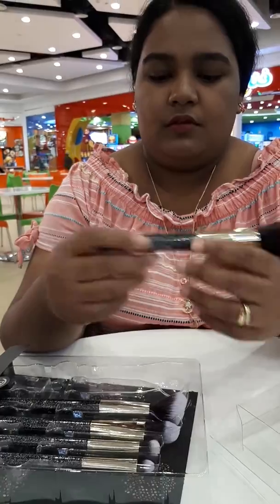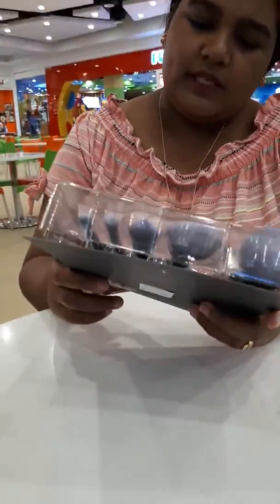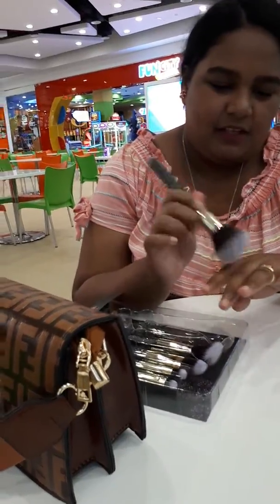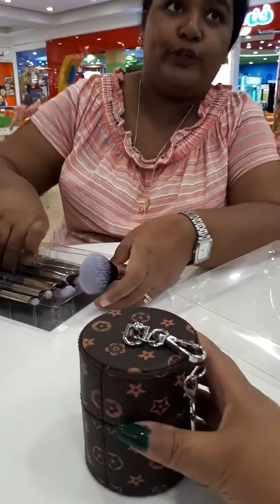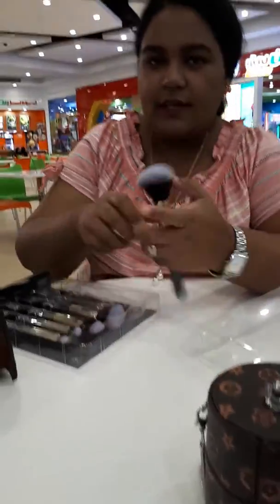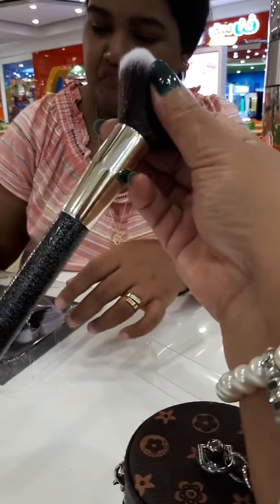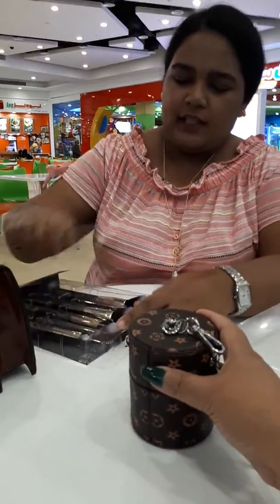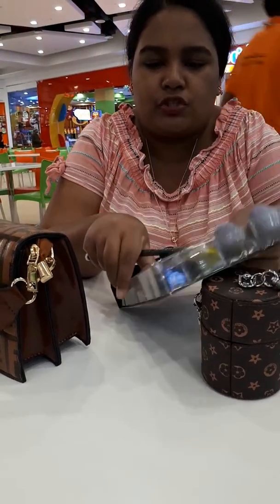alyaa's make up kits